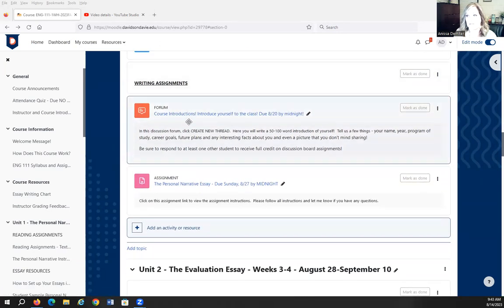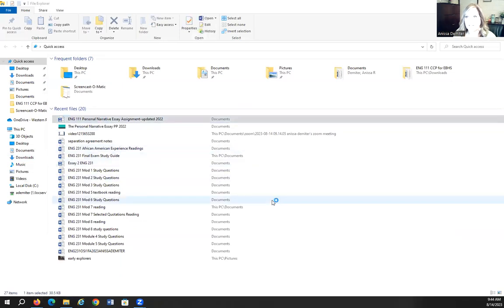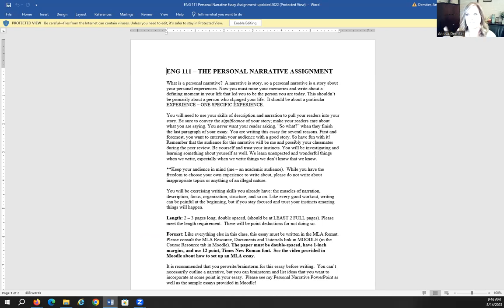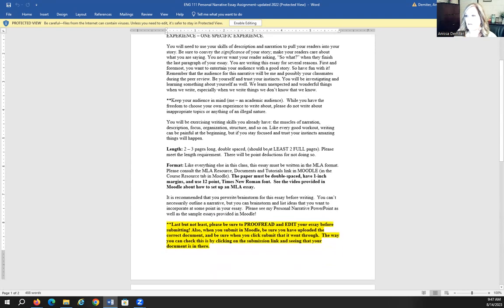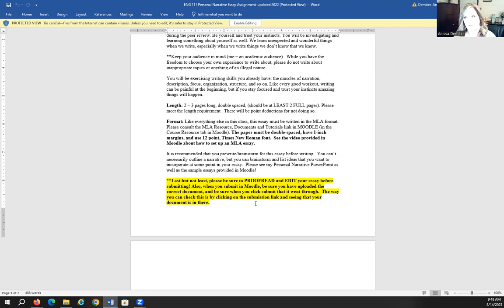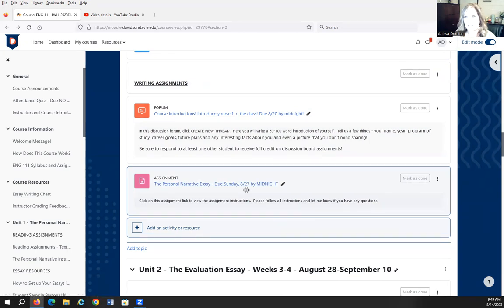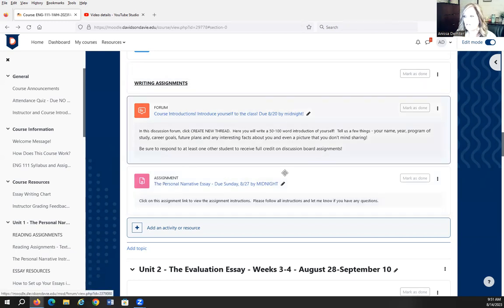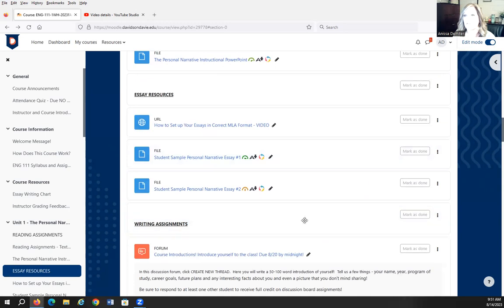Unit 1 - The Personal Narrative